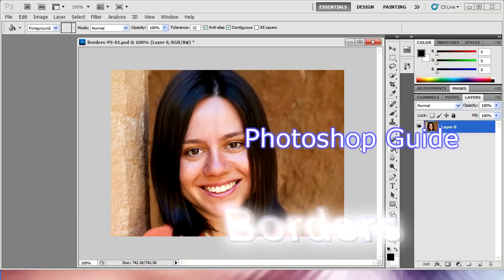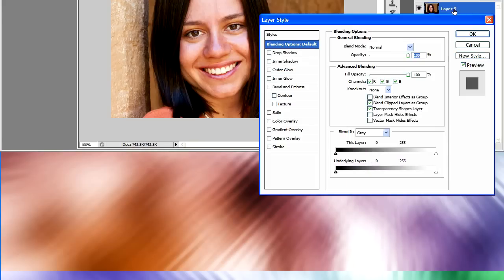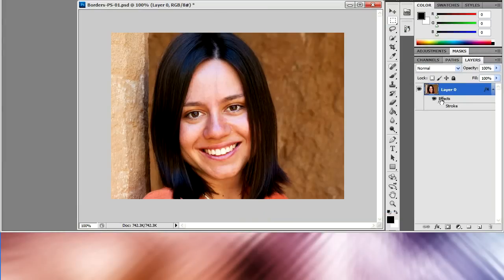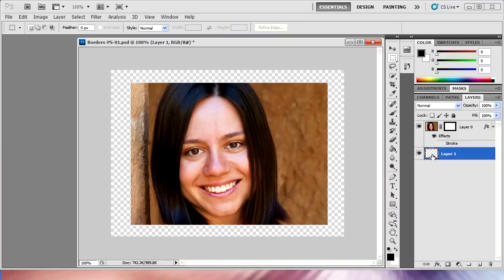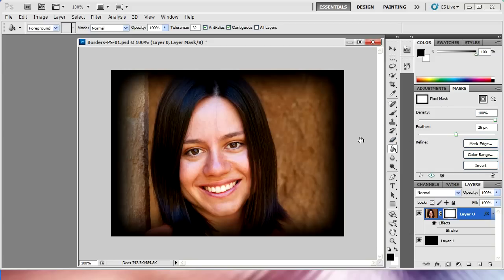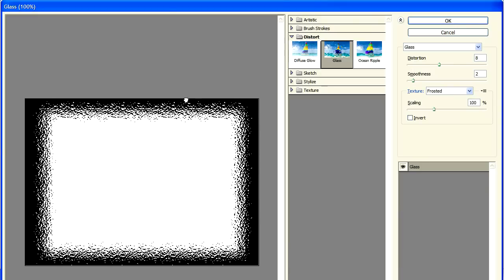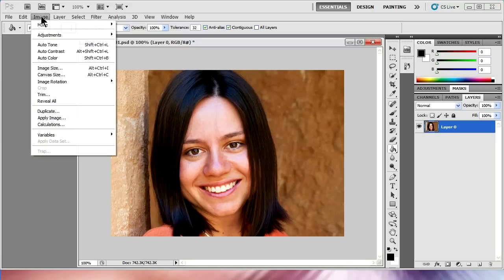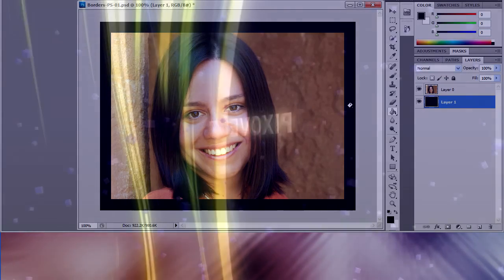Create Photo Borders in Photoshop - Several Classical Methods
An Introductory Photoshop Basics Beginners guide to creating photograph borders.

See the Photoshop CC 2018 version of this video